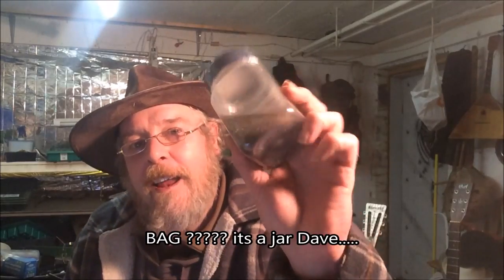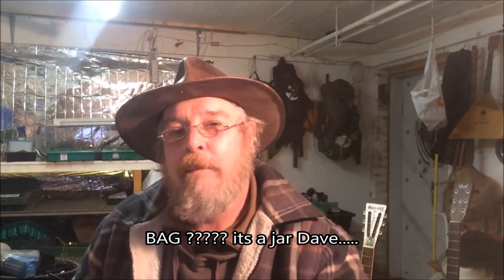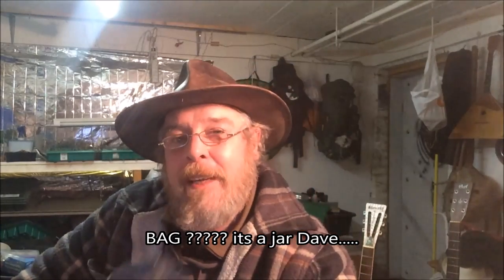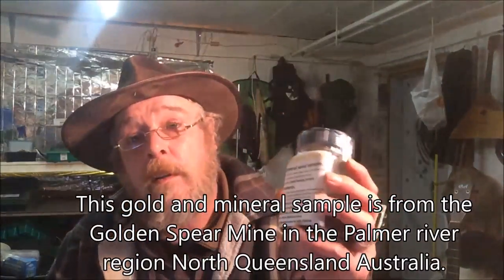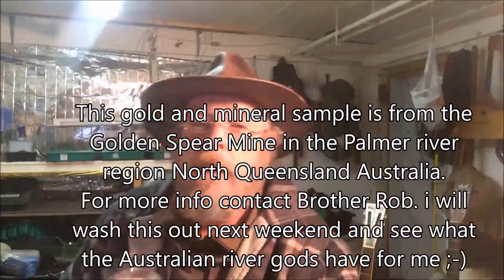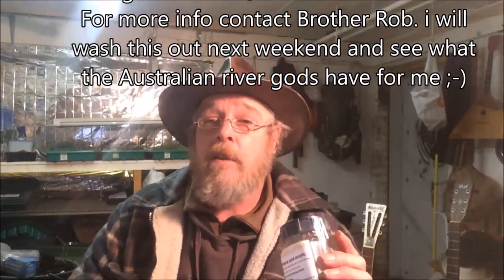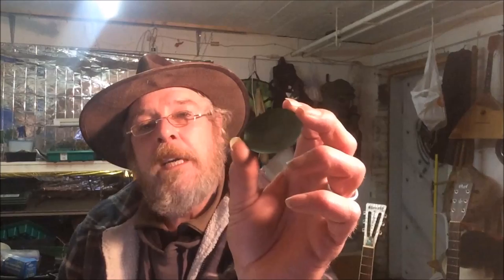Small pan big nuggets and pay dirt 20 01 17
Tools of the trade for small time prospecting ;-)